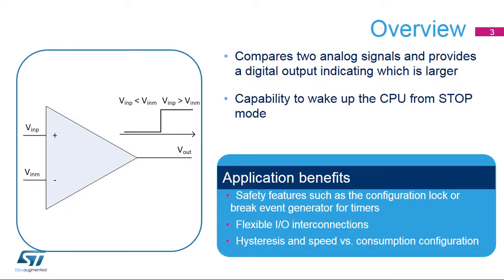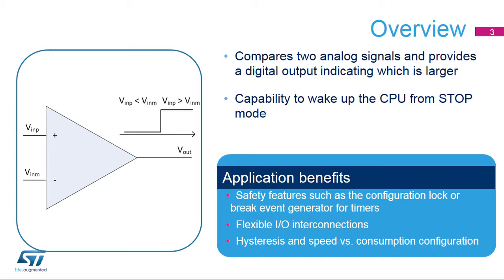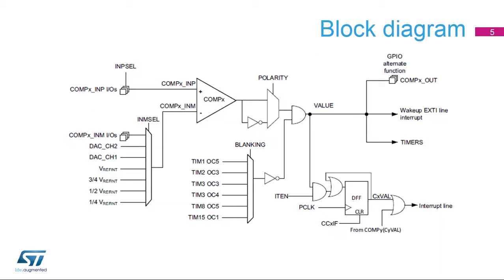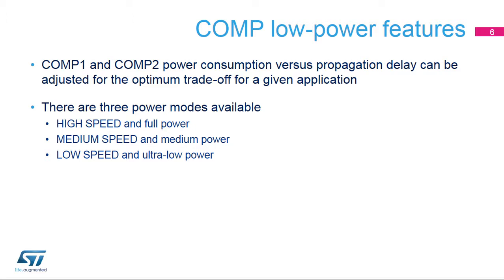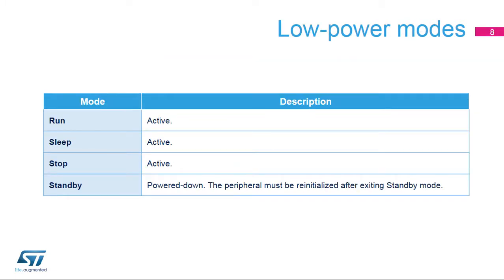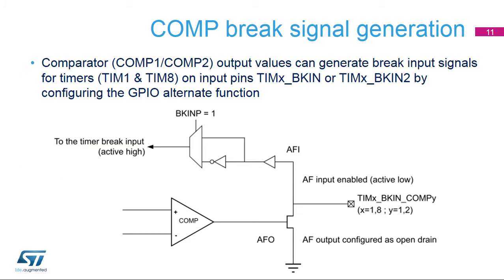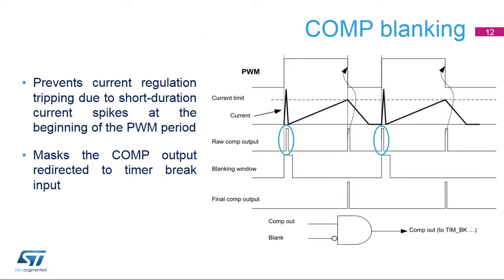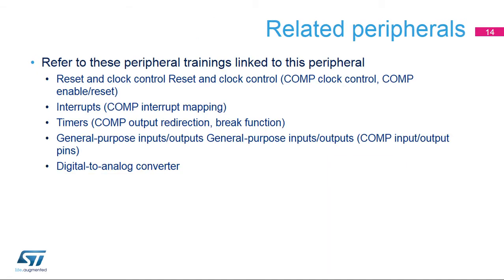STM32H7 OLT - 40. Analog Comparators COMP Final